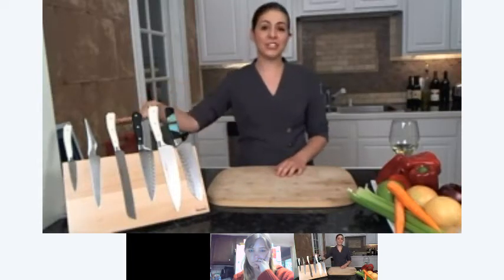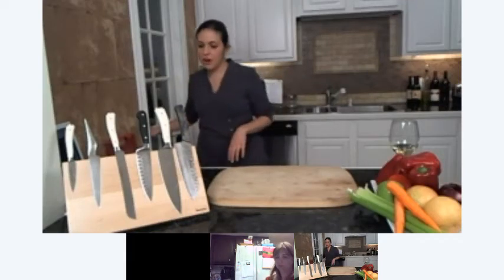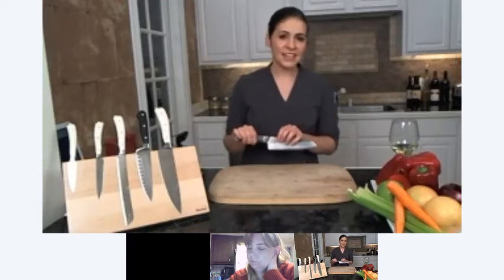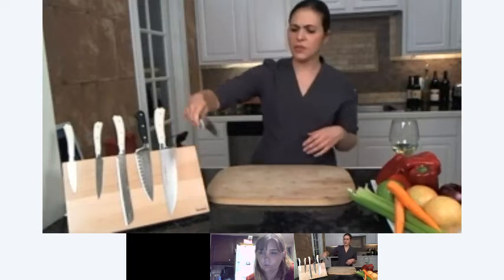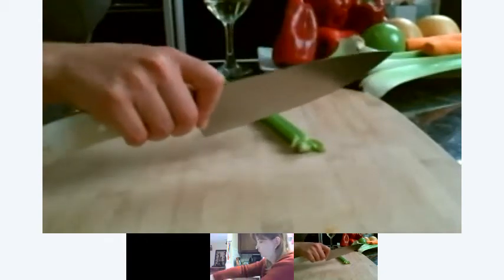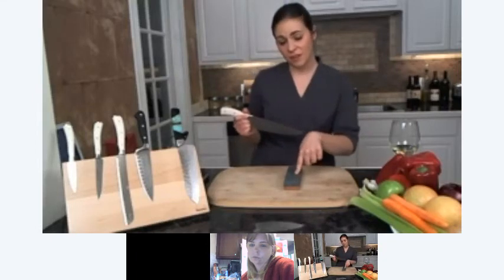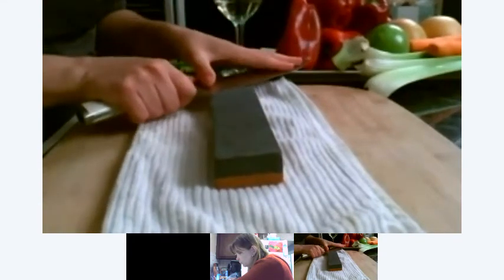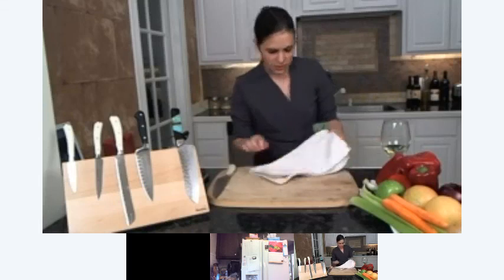Example from Knife Skills Class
This is part of Haylee Otto's Knife Skills class at ChefHangout.com.  These classes are taught using Google+ Hangouts.